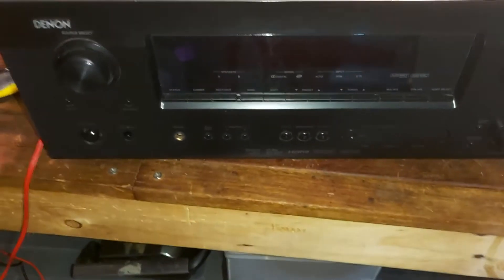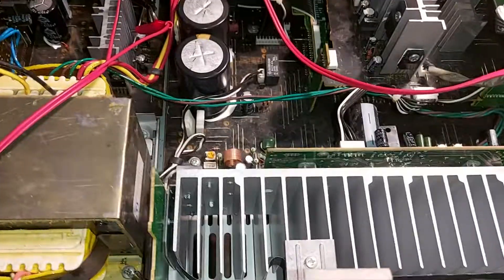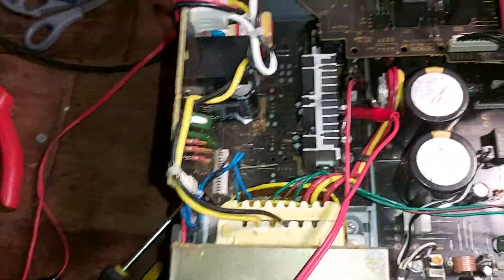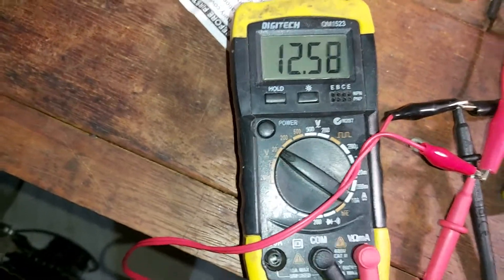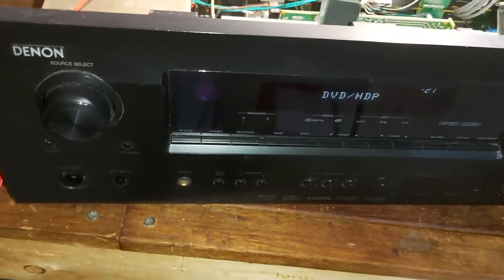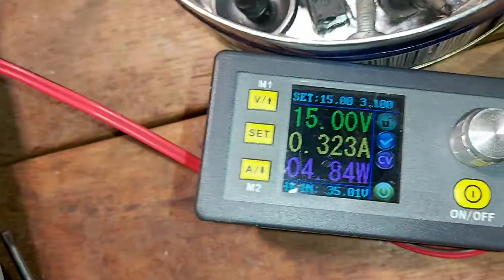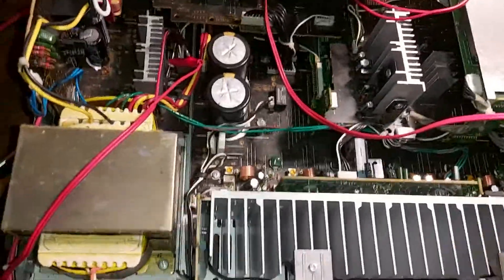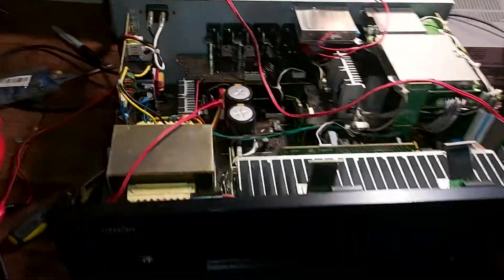Denon amplifier Tripping Repair part 1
Denon amplifier AVR 589 Tripping
Correction the Voltage should be +15 and -15 Relative to Ground